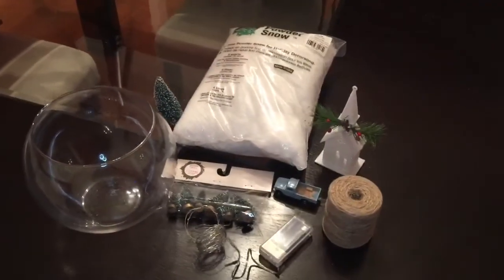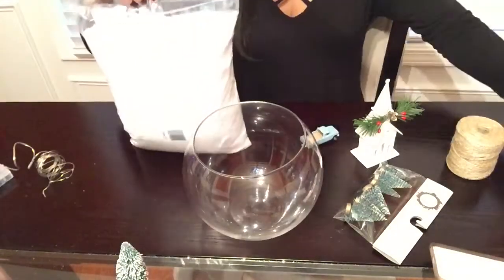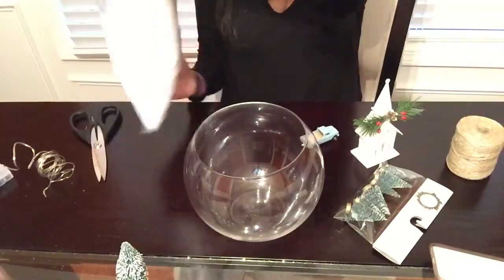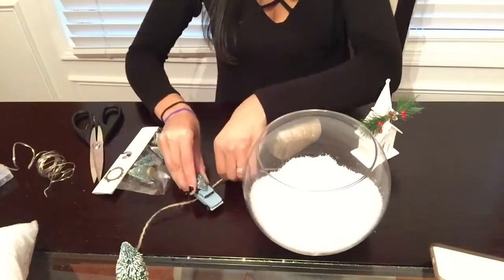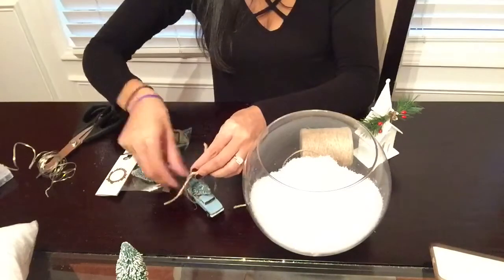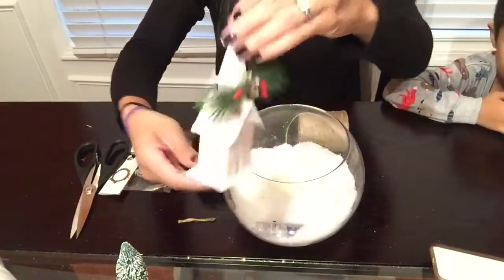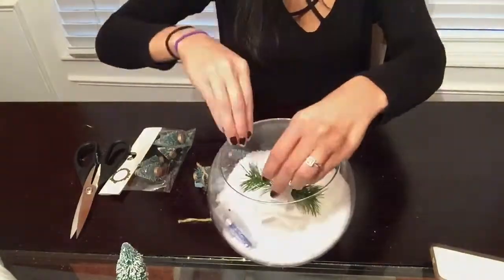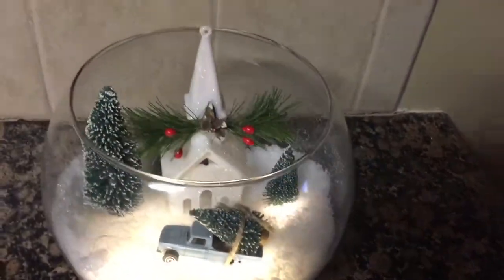Christmas DIY | Christmas Terrarium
Hey Guys! I have my second Christmas DIY for you guys, I love diys and sharing them with you. This one was a Christmas terrarium and it was so easy and fast to make. Hope you enjoyed today's video!

jillianstarling

Filming Equipment :

iPhone 6+

Tripod Stand

Music Credit